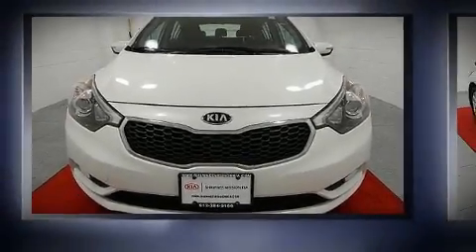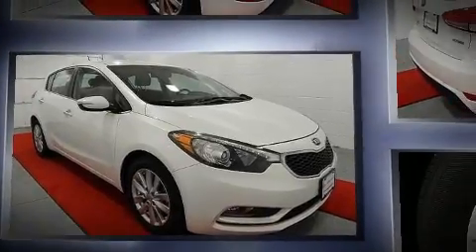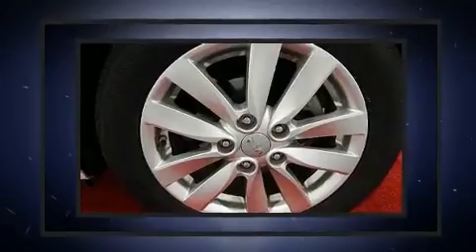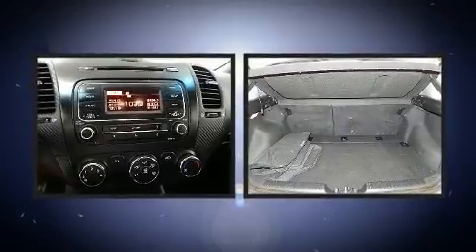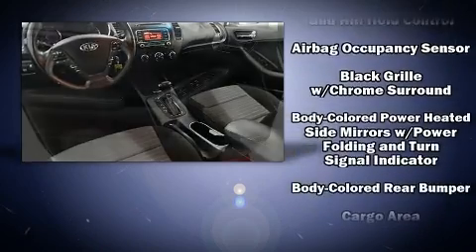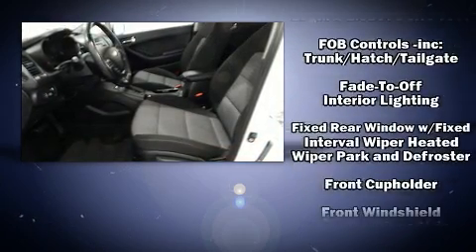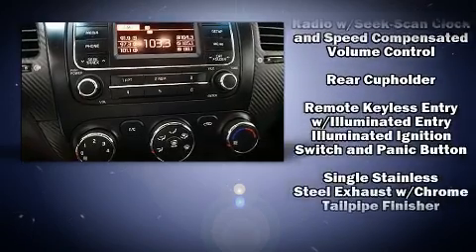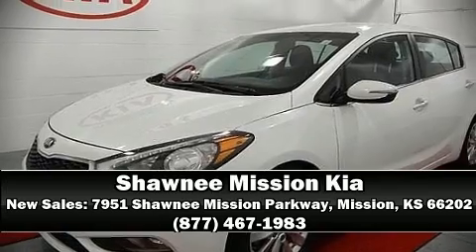2015 Kia Forte5 EX FWD in Mission, KS 66202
Get excited about the 2015 Kia Forte5. With fewer than 50,000 miles on the odometer, this hatchback hits the mark with consumers demanding economical versatility! It features a front-wheel-drive platform, an automatic transmission, and a 2 liter 4 cylinder engine. Kia prioritized practicality, efficiency, and style by including: a rear window wiper, 1-touch window functionality, a leather steering wheel, front bucket seats, air conditioning, remote keyless entry, and much more. Storage solutions are integrated throughout the interior, demonstrating thoughtful attention to detail. Premium sound drives 6 speakers, providing you and your passengers a sensational audio experience. Curtain airbags combine with standard stability control in creating a comprehensive safety network. A Carfax history report indicates just one previous owner. We pride ourselves on providing excellent customer service. Stop by our dealership or give us a call for more information.